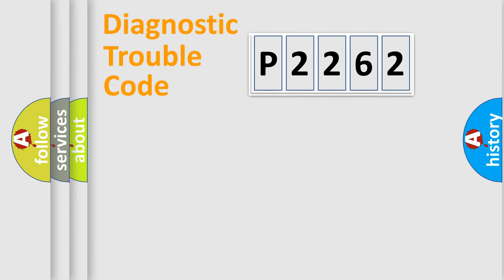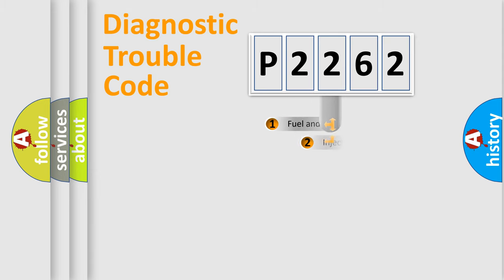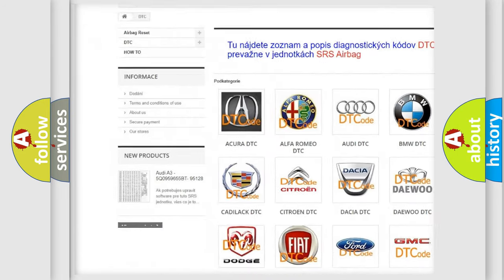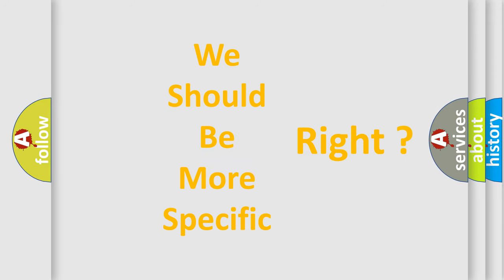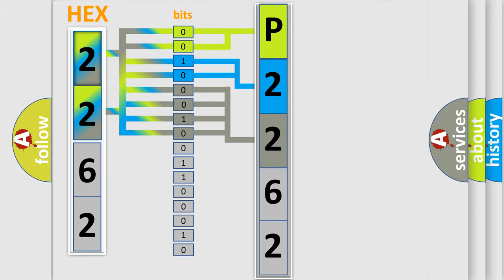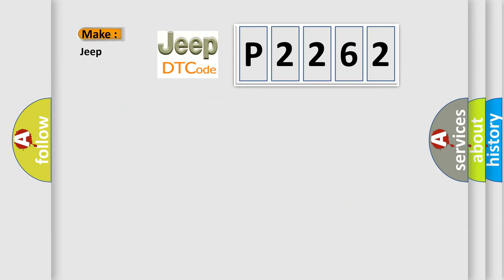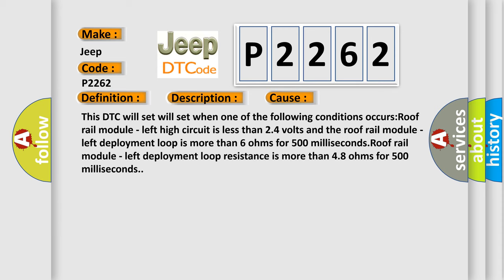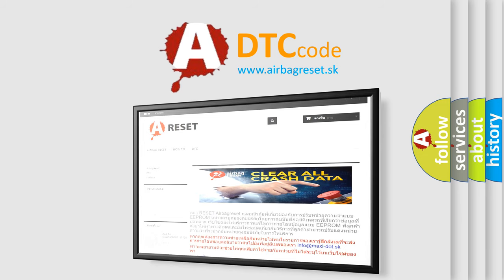DTC Jeep P2262 Short Explanation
Contents:
0:21 Basic DTC analysis according to OBD2 protocol standard.
1:48 Insight into programming
2:58 A diagnostically understandable description of the Diagnostic Trouble Code
3:05 Basic error definition

Make
Jeep
Code
P2262
Definition
Left Front or Driver Roof Rail or Head Curtain Bag Deployment Loop Open
Description
Ignition voltage is between 9-16 volts
Cause
This DTC will set will set when one of the following conditions occursRoof rail module - left high circuit is less than 24 volts and the roof rail module - left deployment loop is more than 6 ohms for 500 millisecondsRoof rail module - left deployment loop resistance is more than 48 ohms for 500 milliseconds